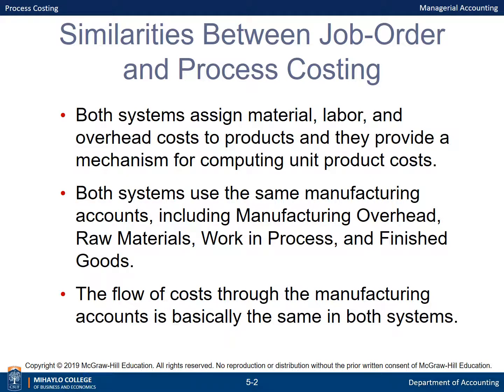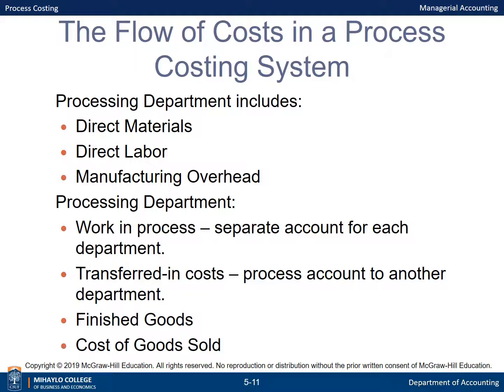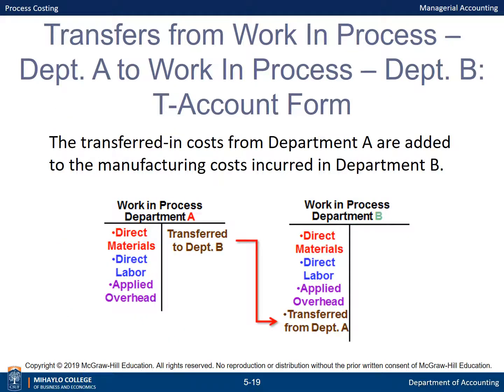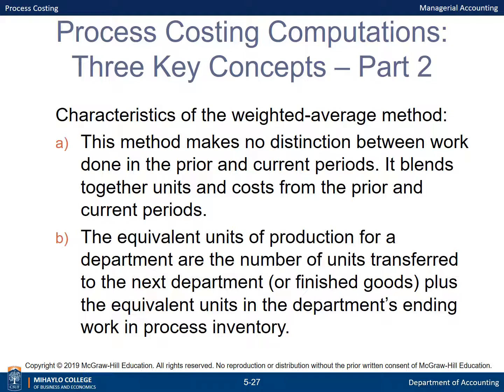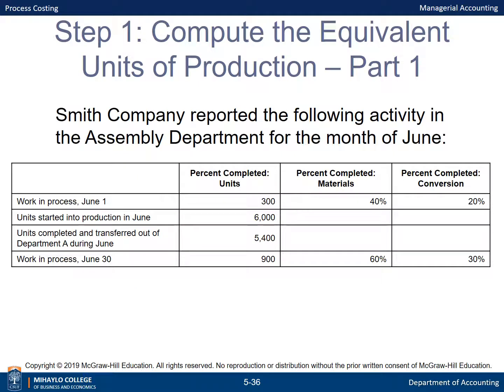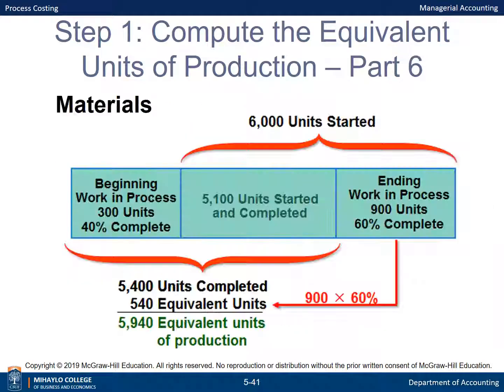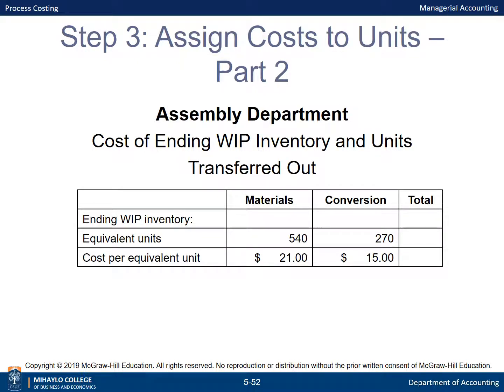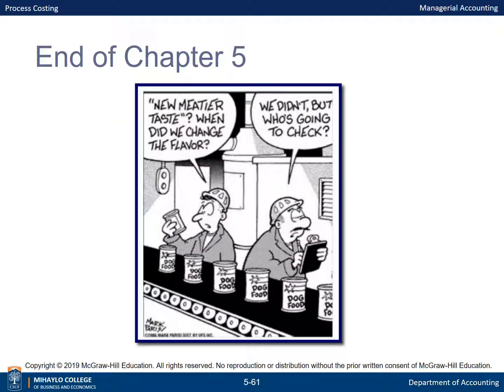Chapter 05: Process Costing (Brewer, 8th ed.)